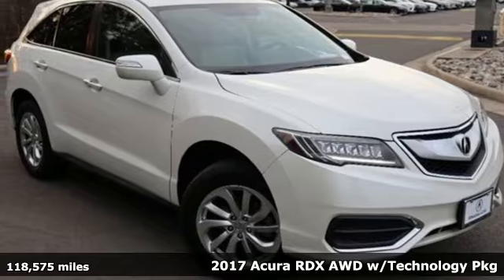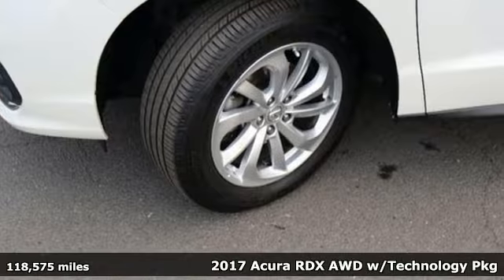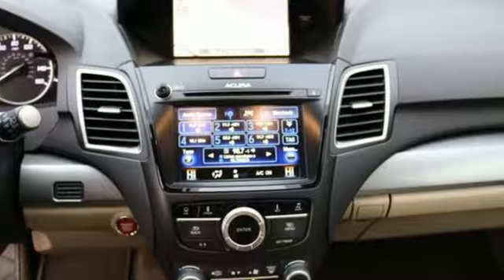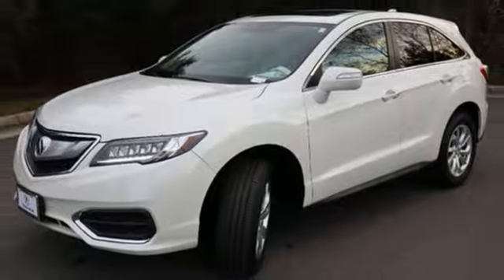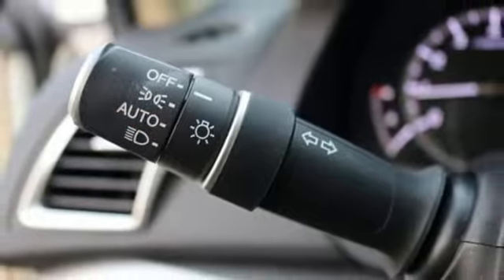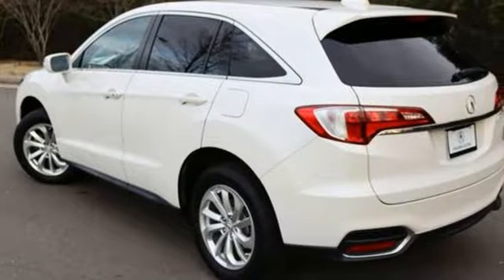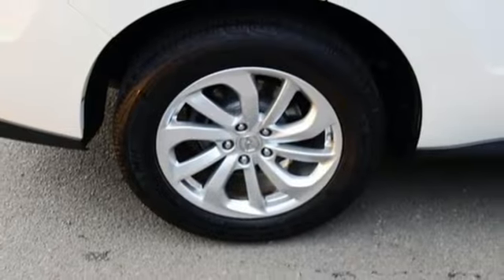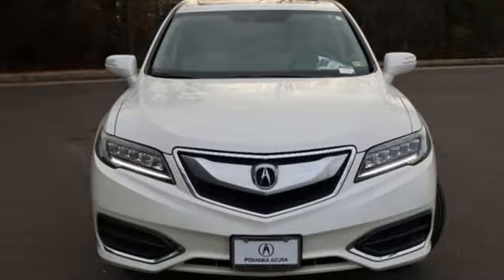Used 2017 Acura RDX Chantilly Falls Church VA Acura Washington-DC, DC ASL014375B - SOLD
Year: 2017
Make: Acura
Model: RDX
Trim: w/Technology Package
Engine: 3.5L V-6 i-VTEC variable valve control, premium unleaded, engine with cylinder deactivation and 279HP
Transmission: Automatic
Color: White Diamond Pearl
Interior: Parchment
Mileage: 118575
Stock #: ASL014375B
VIN: 5J8TB4H58HL001066

Address:
13911 Route 50